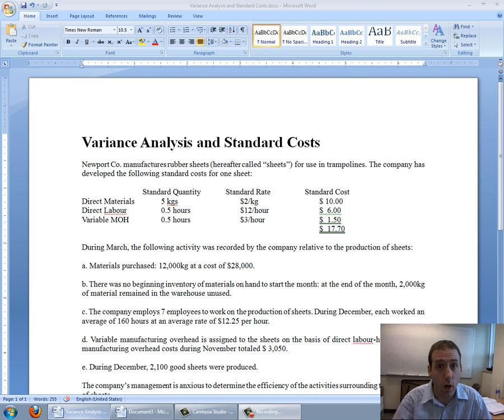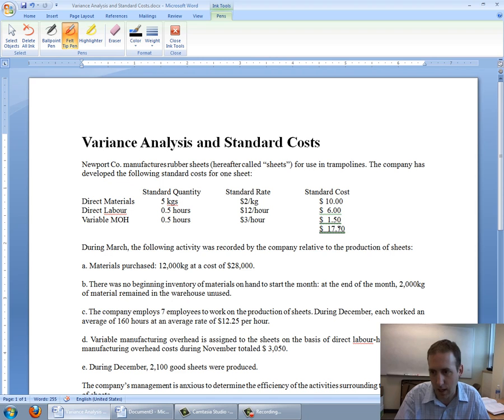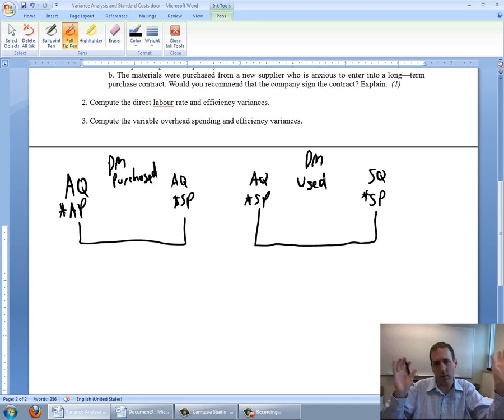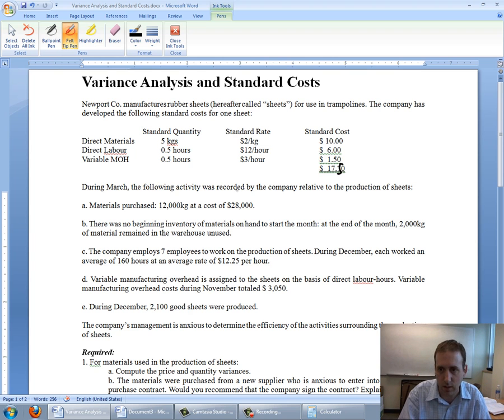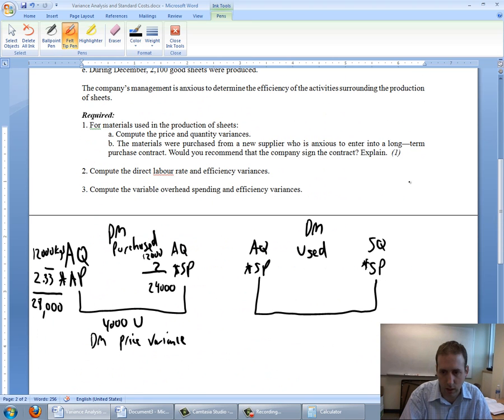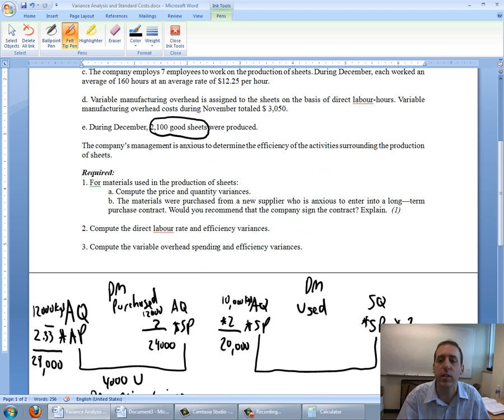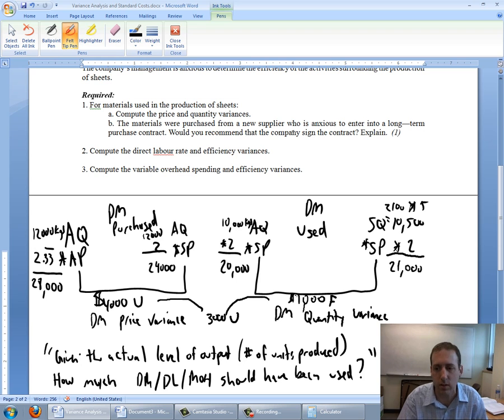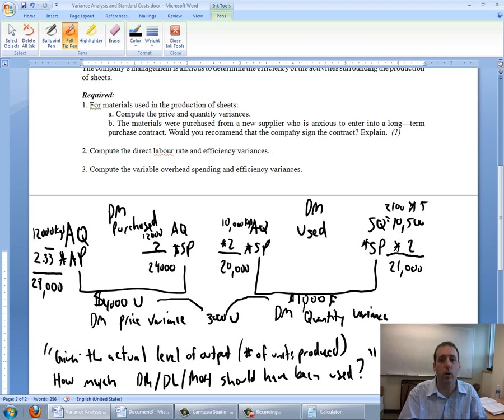Variance Analysis - Part 2 of 3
In this series of videos we learn to compute:
a.) Direct materials price and quantity variances
b.) Direct labour rate and efficiency variances
c.) Variable overhead spending and efficiency variance